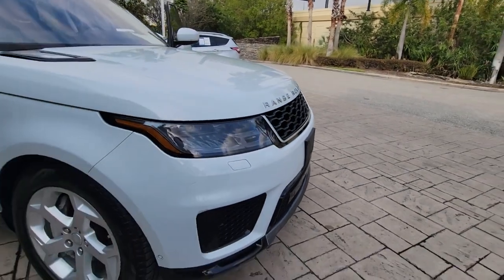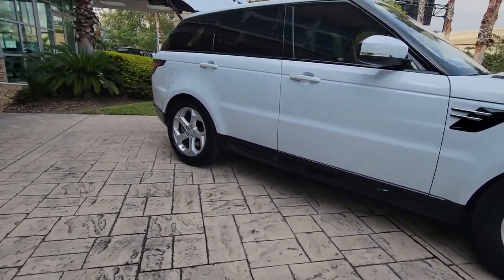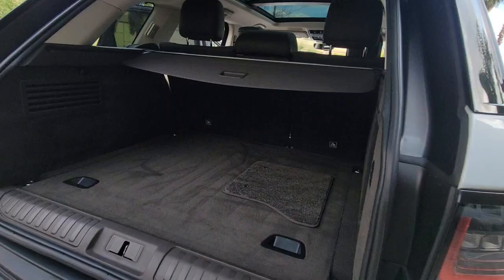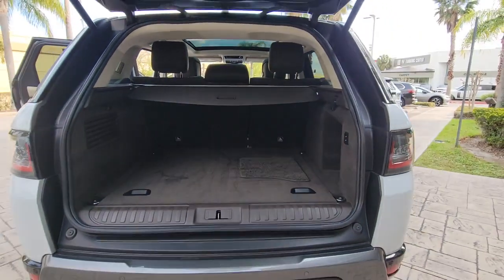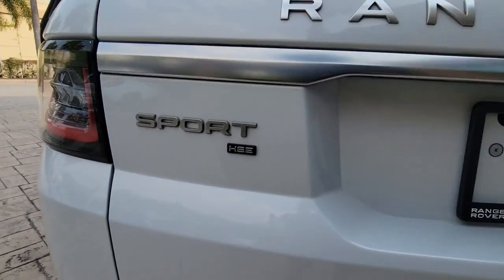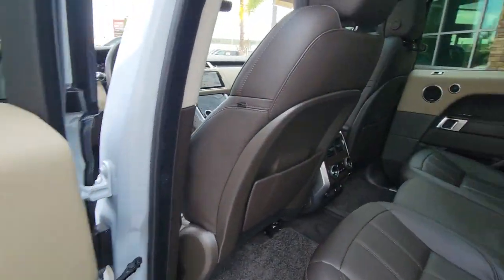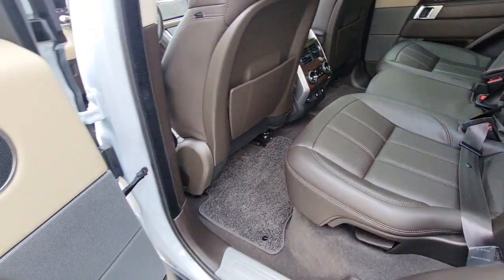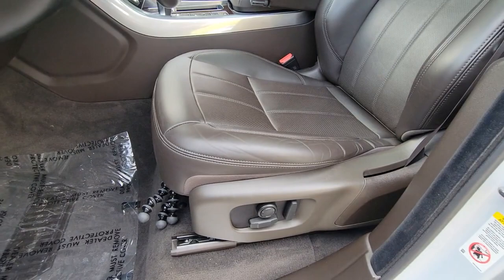2020 Land Rover Range Rover Sport Winter Park, Clermont, Sanford, Daytona, Apopka, FL LA899148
Used 2020 Land Rover Range Rover Sport HSE
2020 Land Rover Range Rover Sport HSE - Stock#: LA899148

199 S Lake Destiny Dr

CERTIFIED 2020 LANDR OVER RANGE ROVER SPORT HSE** **FUJI WHITE** **ESPRESSO/ALMOND LEATHER INTERIOR** **CLEAN CARFAX** **ONE OWNER** **LAND ROVER CERTIFIED FOR 5 YEARS TIL 1-1-2025 W/ UNLIMITED MILES!!!357GB - Range Rover Sport 3.0L T/C 360PS Petrol AWD Auto 5 Door Auto HSERRS03 - Wheel Protection Pack Chrome Locks 219.00RRS02 - Interior Protection & Storage Pack 549.00LRX92 - Rear Seat Convenience Pack 229.00LRX90 - Car Care Pack 55.00300LS - 16-Way Memory Front Seats1AQ - Yulong White 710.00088HB - Shadow Zebrano Veneer 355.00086GM - Blind Spot Assist 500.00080AC - Body-Colored Roof072BD - Climate Comfort Pack 1,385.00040AK - Heated Windshield033GQ - Heated & Cooled Front & Heated Rear Seats 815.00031NQ - 21 5 Split-Spoke Style 5085 w/ Diamond Turned Fin 2,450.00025LM - Meridian? Sound System022GB - Cabin Air Ionization 100.00Total 82,912.00